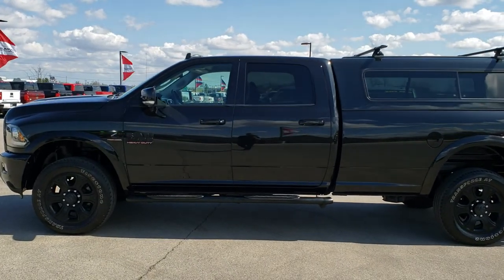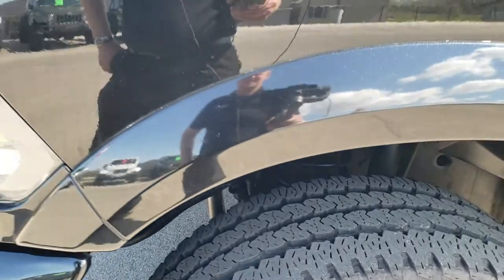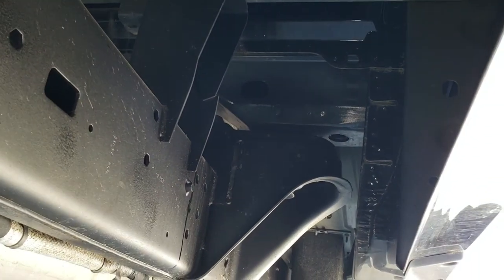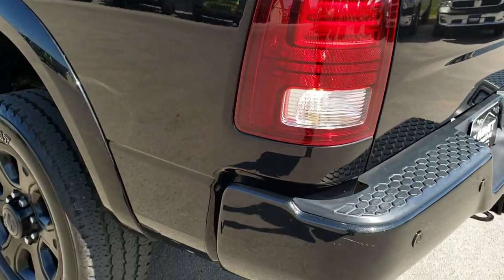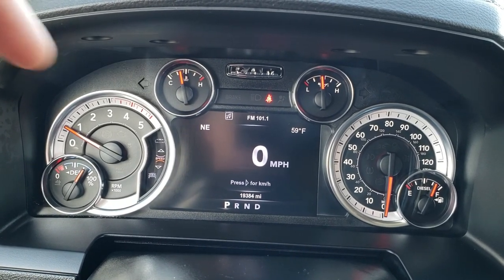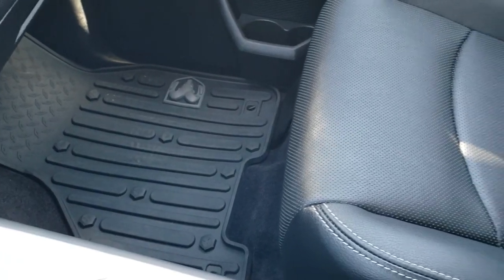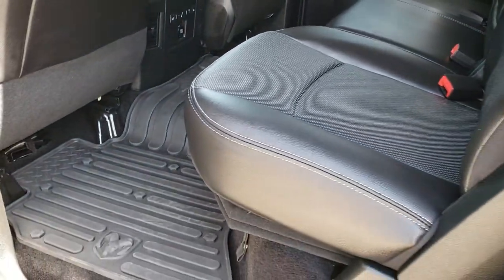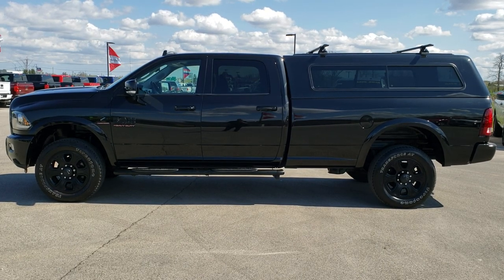2017 RAM 2500 LONGBOX DIESEL LARAMIE SPORT BLACKOUT WALK AROUND REVIEW SOLD! 10052 SUMMITAUTO.com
Today we did a walk around review of this 2017 RAM 2500 CREW LONGBOX LARAMIE SPORT BLACK OUT CUMMINS DIESEL IN BLACK

Thank you for checking out this video of this 2017 RAM 2500 CREW LONGBOX LARAMIE SPORT BLACK OUT CUMMINS DIESEL IN BLACK

STOCK: 10052
PRICE: $51,999
MILES: 19,378
MAKE: RAM
MODEL: 2500
VIN: 3C6UR5KL2HG519884
LOCATION: FOND DU LAC OSHKOSH WISCONSIN, 54937 TRUCKS ON 41

1 OWNER! CLEAN TITLE HISTORY! SOUTHERN TRUCK! 6.7 Liter Cummins Diesel, Full Four Door Crew Cab, Long Box 8 Foot Longbox, Laramie Package, Sport Package, 6 Speed Automatic Transmission with Optional Manual Tap Shift, Turn Dial 4x4 Four Wheel Drive 4WD, Factory GPS Navigation System, Reverse Backup Camera Rearview Camera, Cargo Camera Rear View Box Camera, Non Smoker, Dual Power Air Conditioned Ventilated and Heated Seats, Black Ebony Leather Seats, Bucket Seats, Memory Driver's Seat, 2nd Row Heated Seats, Truck Cap Topper, Full Towing Package with Receiver Trailer Hitch, Wiring and Transmission Cooler Tow Package, Factory Brake Controller, Factory Exhaust Brake, Heated Power Fold-in Power Mirrors with Built-in Directional Signals, Electronic Stability Control Traction Control ESC, Firestone Transforce AT LT285/60 R20 Tires, 20 Inch Rims Premium Wheels, Painted Alloy Rims Premium Wheels, Four Wheel Disc Brakes, Aftermarket Painted Stepbars, Bedmat, Bedrail Covers, Clearance Lights, Fog Lights, LED Running Lights, Projector Lamp Headlights, Sonar with Front and Rear Bumper Sensors, Locking Tailgate, Fender Flares, AM / FM Radio Tuner, Sirius/XM Satellite Radio Capabilities Sirius / XM, Uconnect 8.4AN System 8.4 Inch Touchscreen with AM/FM/BT/ACCESS/NAV, 7-Inch Multi-View Display, Alpine Premium Audio Sound System, 911 Assist System, U Connect Hands Free Bluetooth Hands-Free Phone System Blue Tooth, Auxiliary MP3 Jack Portable Audio Connection, Factory Subwoofer, USB Jack Portable Audio Connection, Enter-N-Go System Keyless Entry System, Keyless Entry with Factory Remote Start, Push Button Start, Power Sliding Rear Window, Adjustable Height Seatbelts, Driver and Passenger Front Air Bags, L.A.T.C.H. Child Safety System, Side Curtain Air Bags SRS Safety Restraint System, Heated Steering Wheel Multi-Function Steering Wheel Controls, Homelink System with Three Programmable Buttons for Garage Doors, Lighting Systems & Security Systems, Compass, Outside Temperature Display and Mileage Display, Dual Multi-Zone Climate Control , Factory All Weather Floormats, Loadfloor Boot Tray, Storage Compartment Under Rear Seats, Air Conditioning AC, Cruise Control, Power Locks, Power Windows, Tilt Steering Wheel, Automatic Headlights Autolamp, 115V / 150W Auxiliary Power Outlet, 3 Year / 36,000 Mile Remaining Factory Bumper to Bumper Warranty, Whichever comes first, 5 Year / 100,000 Mile Remaining Powertrain Factory Warranty, Whichever Comes First, Brilliant Black Crystal Pearlcoat, 1 OWNER! CLEAN AUTOCHECK! Very very clean inside and out! This is one of the sharpest 2017 Ram 2500 crewcab longbox 3/4 ton diesel trucks on our lot! Make your move before this super clean 4wd is gone!

STOCK: 10052
PRICE: $51,999
MILES: 19,378
MAKE: RAM
MODEL: 2500
VIN: 3C6UR5KL2HG519884